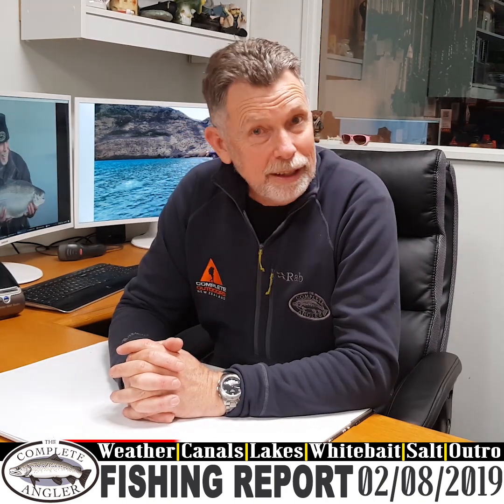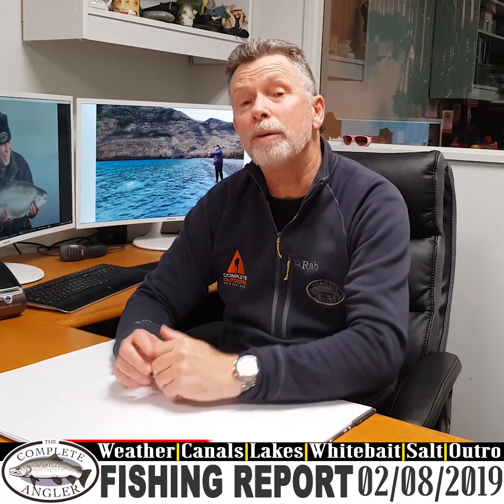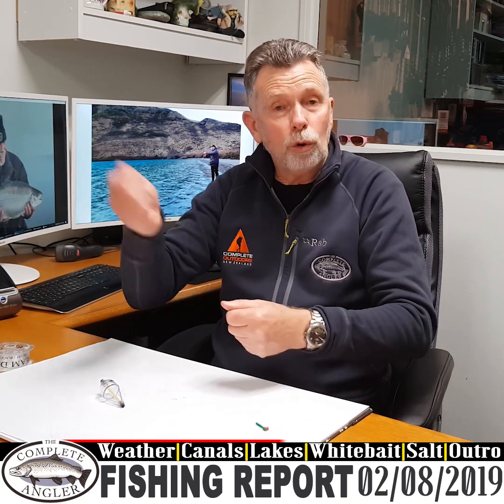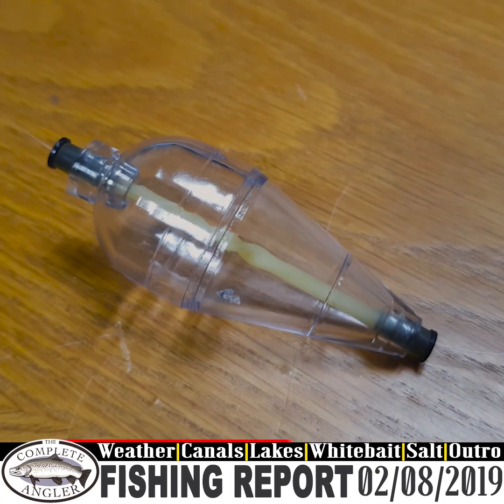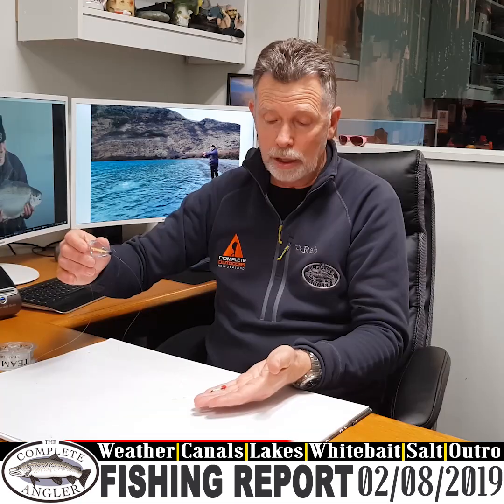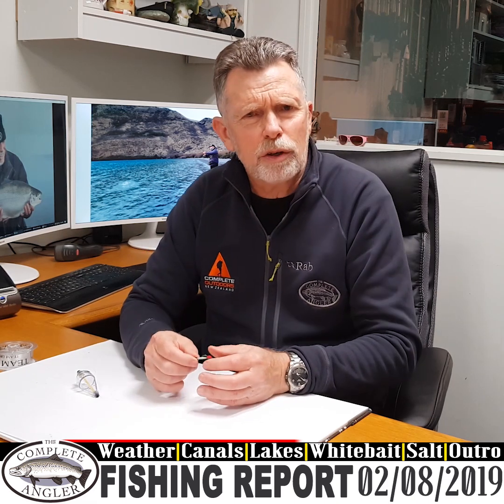Lake Coleridge Winter Fishing - Complete Angler Fishing Report 02.08.2019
Clearing Canals
Lake Coleridge Winter Fishing - Old & New Techniques
Winter Weather

Complete Angler Fishing Report 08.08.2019
by Malcolm Bell

For the Christchurch, South Island, New Zealand Region

Staffed by professional anglers, high-quality products - The Complete Angler NZ Ltd